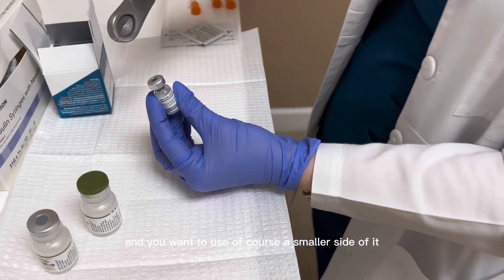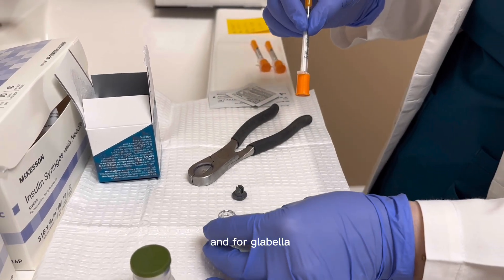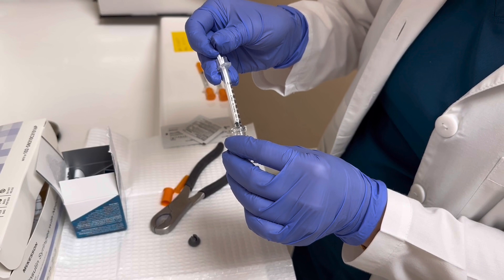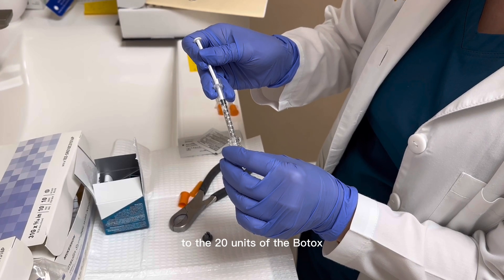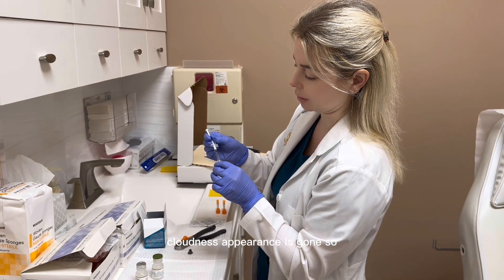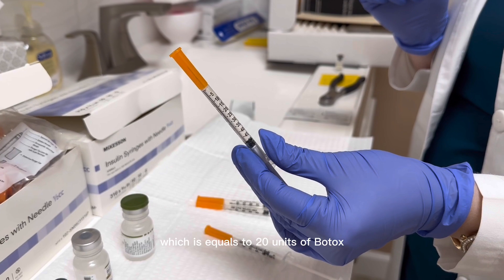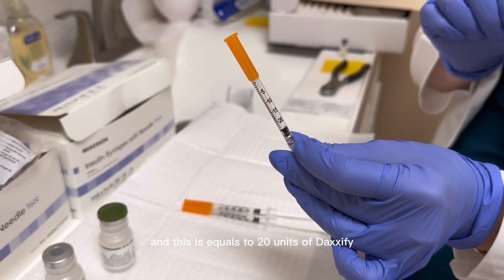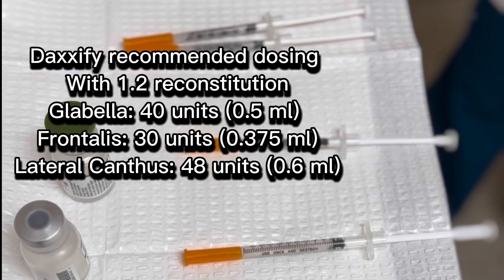Daxxify Dosing Per Area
Easy guide to units and injection volumes for Daxxify treatment.
Daxxify standart reconstitution is 1.2 ml of sodium chloride. In clinical studies the best dosing of Daxxify for each area were:
glabella 40 units
frontalis 30 units
lateral canthus (crow's feet) 48 units.
See the video for the easiest way to draw up the recommended dosing for your medspa patients.